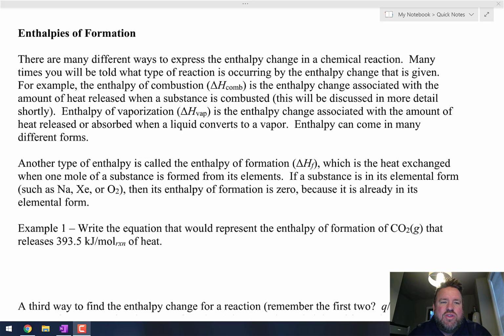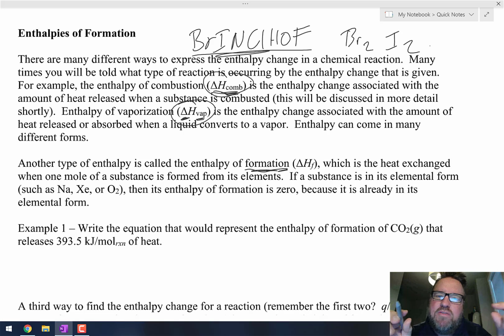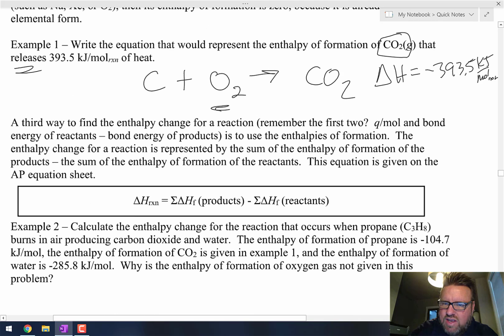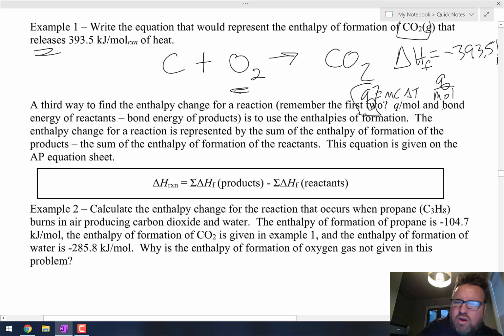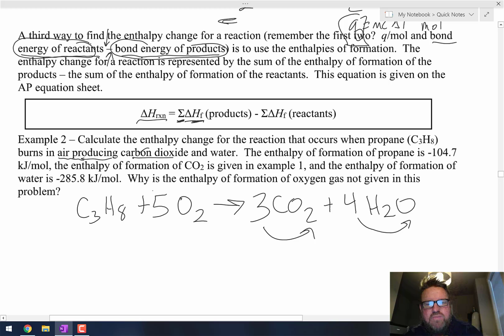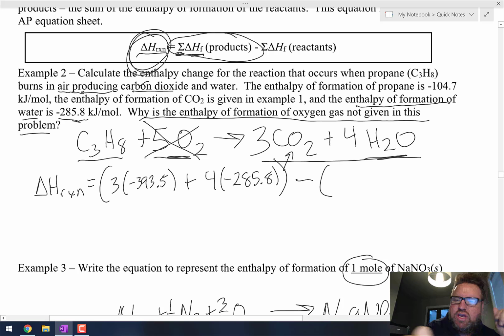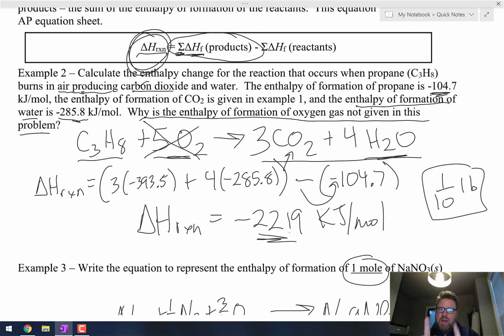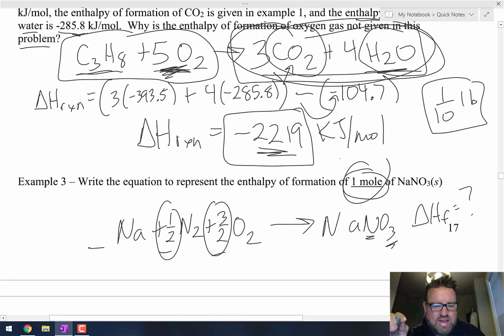Unit 5 Lesson 6 - Enthalpies of Formation